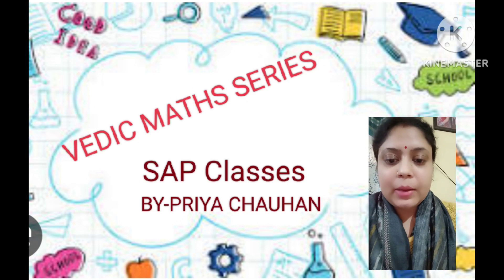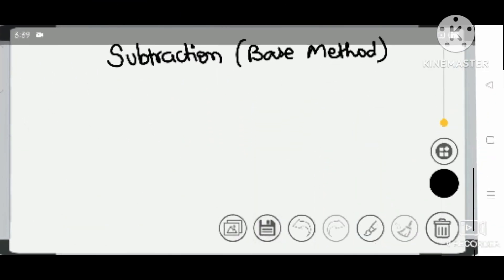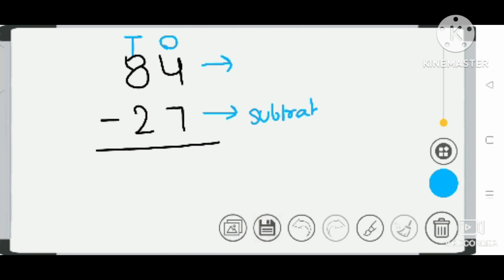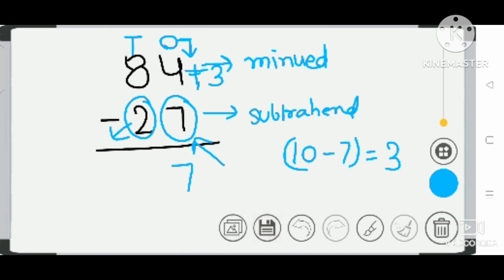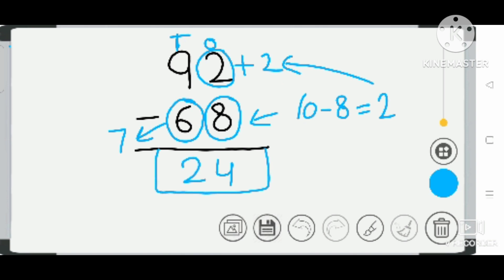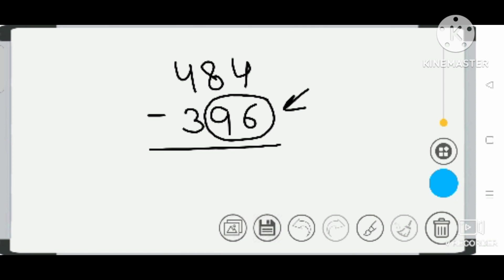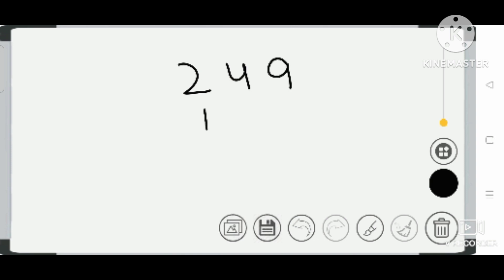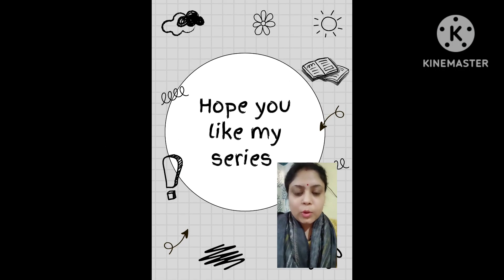subtraction (Base method)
vedic maths series
@SAP Classes
BY-PRIYA CHAUHAN
@VEDIC MATHS
@ mathstrick